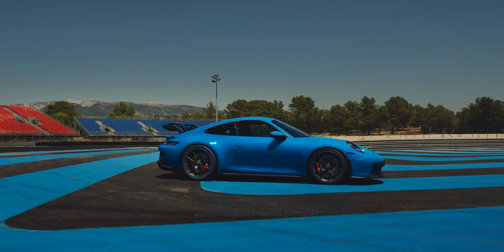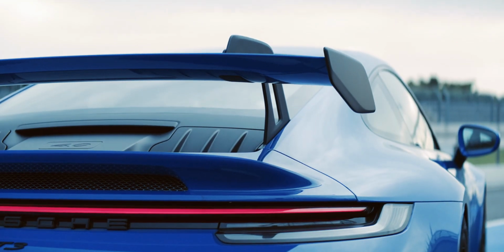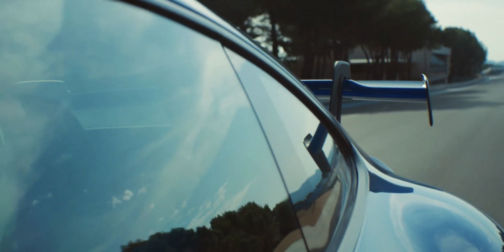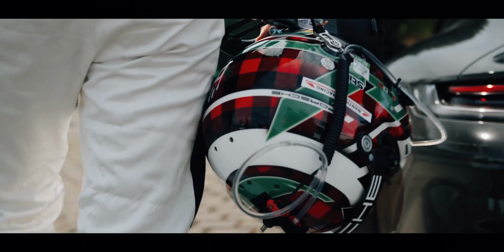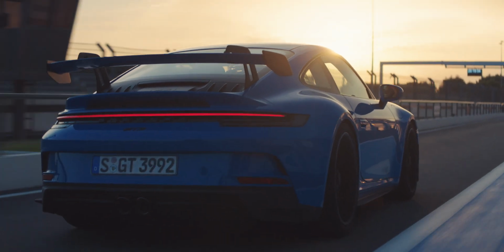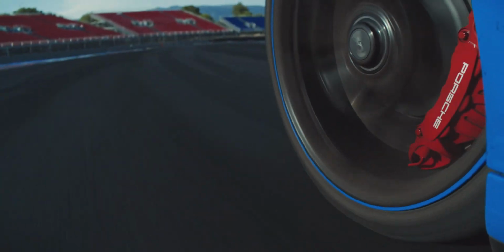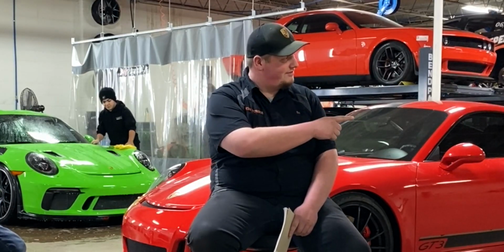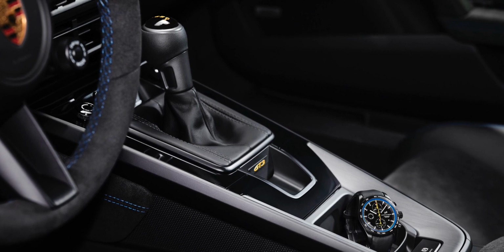BRAND NEW PORSCHE 911 GT3 REACTIONS | ARE WE GETTING ONE??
Aaron, Ed and JR sit down to react to Porsches press release of the new 992 911 GT3. They talk about the changes and capability of the new 911 and the potential future of adding them to the Xtreme Xperience Fleet!